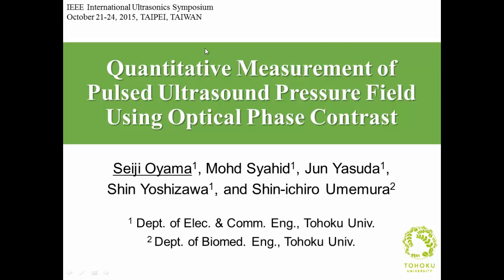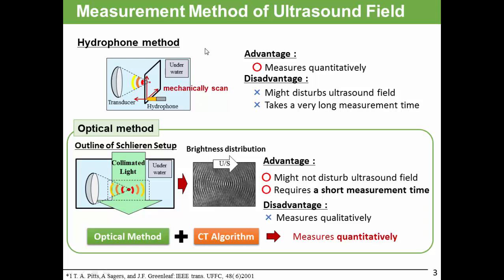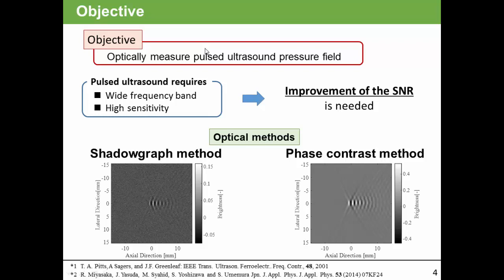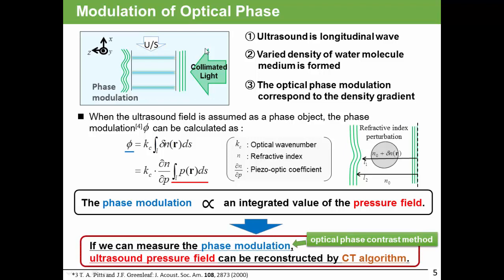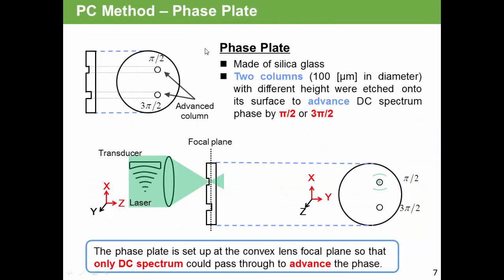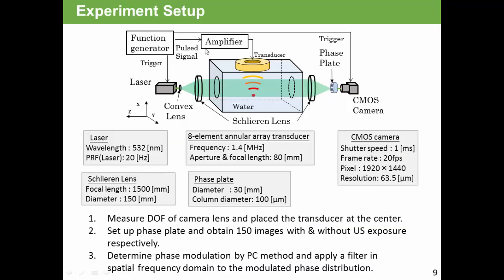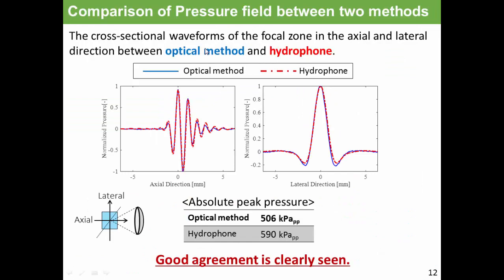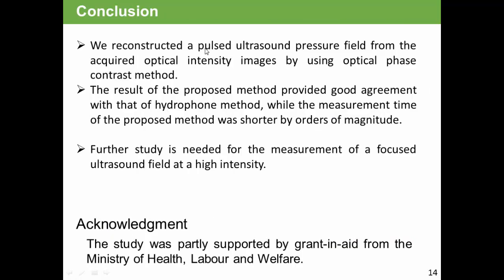Quantitative Measurement Of Pulsed Ultrasound Pressure Field Using Optical Phase Contrast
Title: Quantitative measurement of pulsed ultrasound pressure field using optical phase contrast

Abstract: The most common method to measure an ultrasound pressure field, hydrophone scanning, requires a long scanning time and potentially disturbs the field, This may limit the efficiency in development of ultrasonic application in medicine. In this study, an optical phase contrast method, enabling the fast and noninterfering measurement, is proposed. This method measures the modulated phase of light caused by the focused ultrasound pulse pressure field. Then, a CT algorithm to quantitatively reconstruct the 3D pressure field is applied. The result agreed well with the measurement by a hydrophone.

Authors: Seiji Oyama, Mohd Syahid, Jun Yasuda, Shin Yoshizawa, Shin-ichiro Umemura